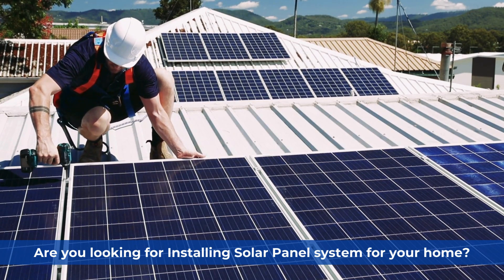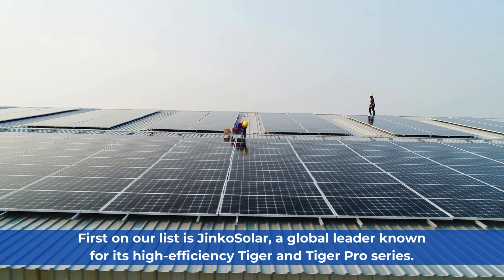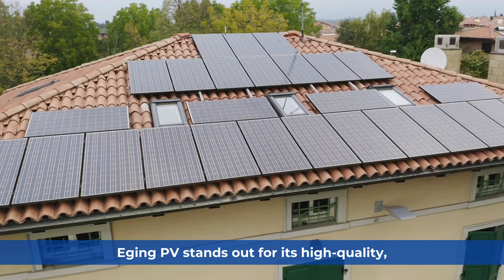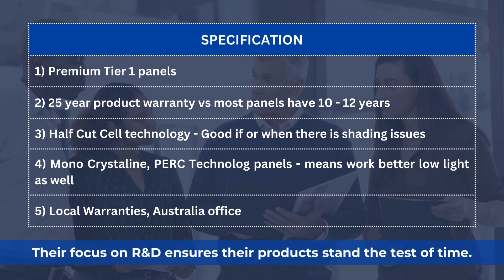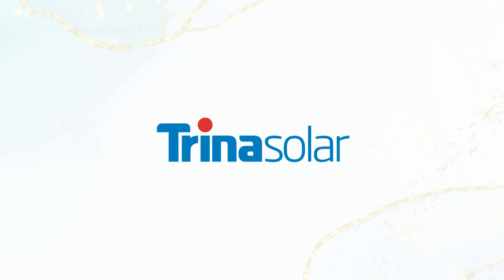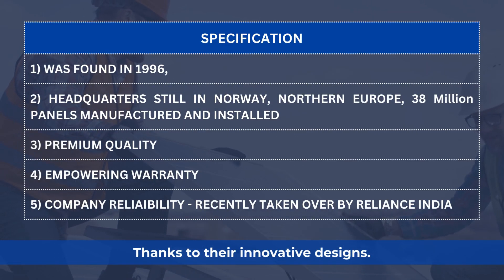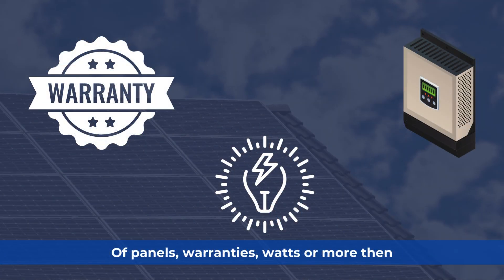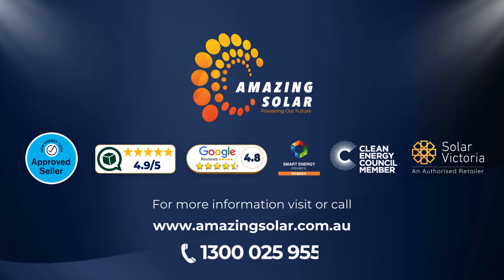Top Solar Panel Brands in Australia in 2024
Discover the leading solar panel brands in Australia for 2024 with our expert guide. Dive into the future of sustainable energy as we showcase the top 10 solar panel brands, including JinkoSolar's high-efficiency Tiger series, Trina Solar's innovative Vertex series, and more. Whether you're looking for reliability, sustainability, or cost-effectiveness, our comprehensive review covers the best options in the market.

JinkoSolar: Experience unparalleled efficiency and performance with the
Tiger and Tiger Pro series.

Trina Solar: Push the boundaries of power and innovation with the Vertex series.

Risen Energy: Discover cost-effective and quality solar solutions designed for longevity.

Eging PV: Opt for high-quality, efficient, and accessible solar energy solutions.

Longi Solar: Lead the way with cutting-edge monocrystalline technology for efficiency and affordability.

Canadian Solar: Trust in high-performance solar panels that promise reliability and innovation.

JA Solar: Choose from a wide range of photovoltaic products backed by groundbreaking R&D.

SolarEdge: Revolutionize your energy efficiency with smart solar technology and energy management solutions.

REC Group: Embrace high efficiency and a lower carbon footprint with innovative panel designs.

Why Amazing Solar Solutions? We offer more than just solar panels; we provide sustainable future pathways with our expert solutions tailored for your home. Contact Amazing Solar for a detailed comparison of panels, warranties, and more. Visit amazingsolar.com.au to embark on your solar journey.

Note: Above mentioned details are based on the information gathered from the internet. We are not claiming the accuracy of any of the data mentioned in the video. For accurate information on the warranty, features and other details we suggest you to download the datasheet from the official website of the respective brand.